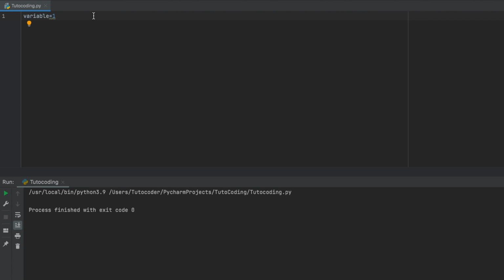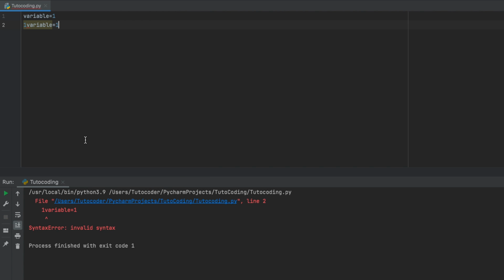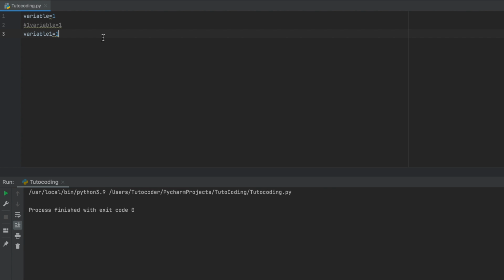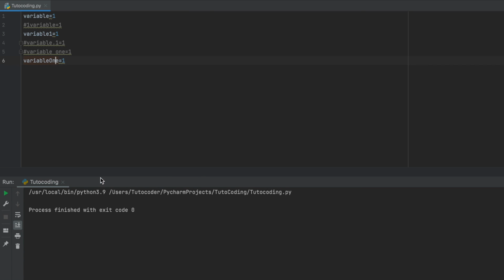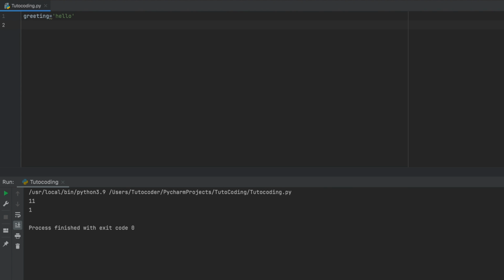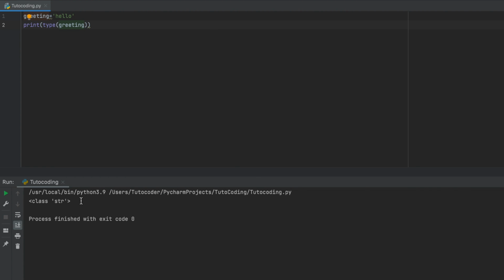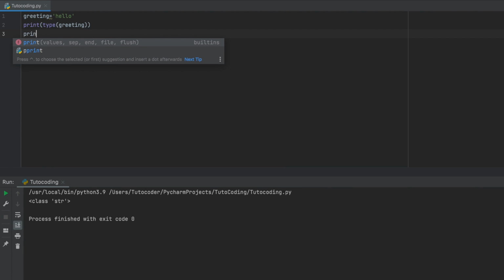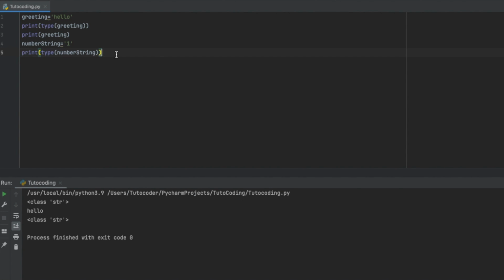Python tutorial: Variables and basic data types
In this video, we'll walk through defining variables and basic data types in Python - string, integer, and float.